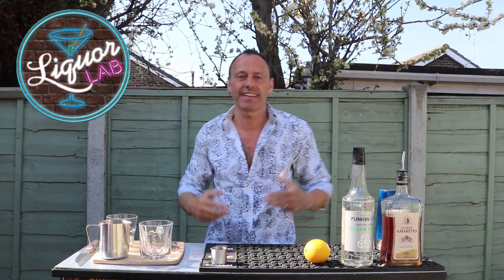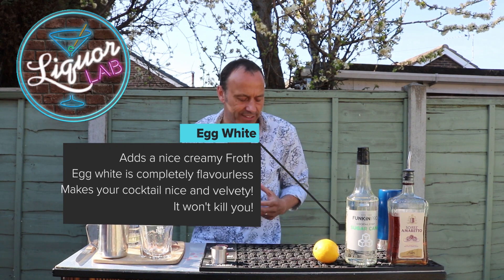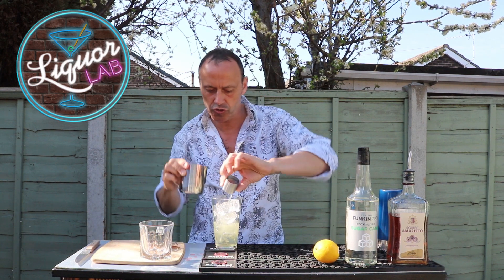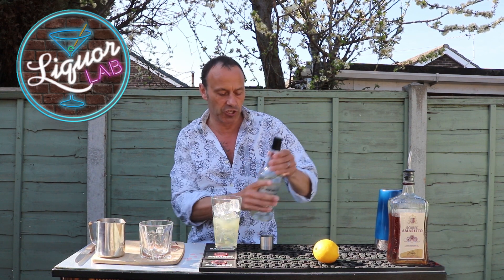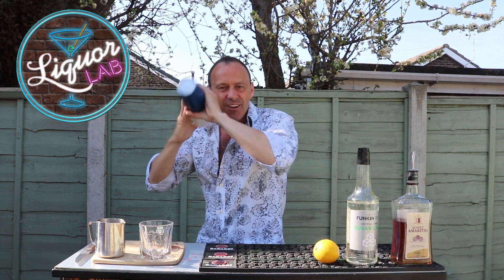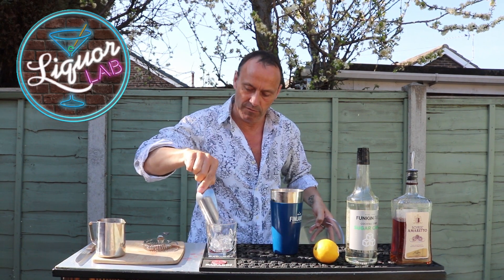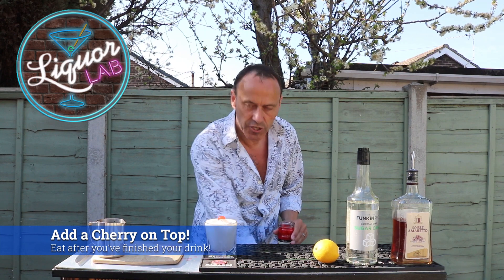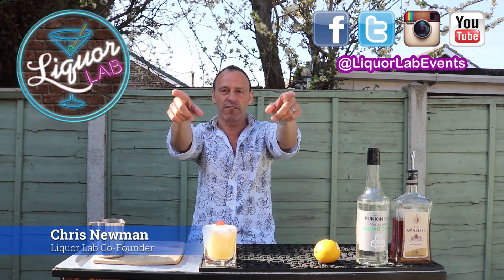Easy Cocktails at Home: Amaretto Sourz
HAPPY AMARETTO DAY!! Is what we would be saying if we had of posted this yesterday! But let's just pretend we did, that cool!?

The Man from the Yorkshire Bahamas is back in yet another funky outfit and bringing you The AMARETTO SOUR!!

Because what else would you drink on Amaretto Day???

Amaretto (Italian for "a little bitter") is a sweet Italian liqueur that originated in Saronno, Italy! You may have seen the more popular commercial brand of this, Disaronno!

For this drink you will need:

Amaretto
Lemons/ Lemon Juice
Simple Syrup
Ice

Cocktail Shaker
Strainer
Short Glass
A Day of nothing else planned

As they say in Italy! Godere!!